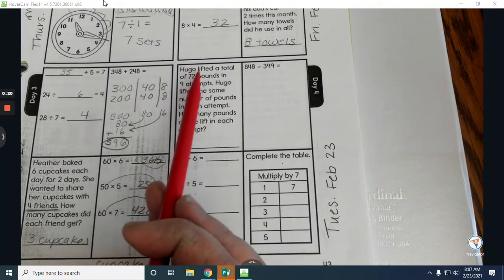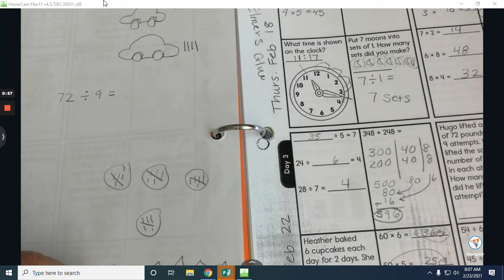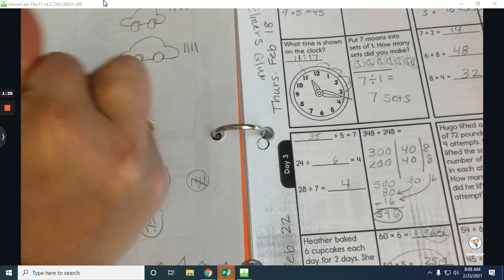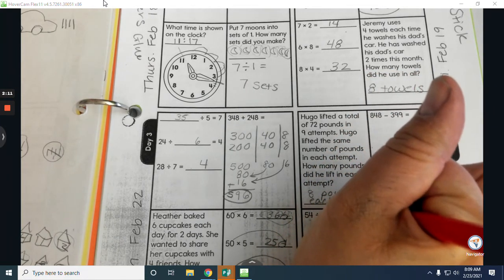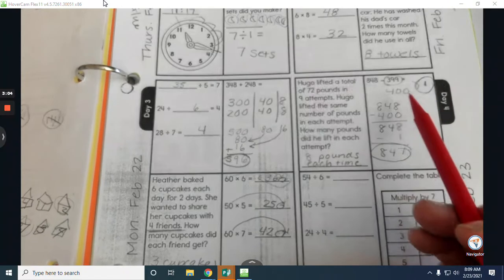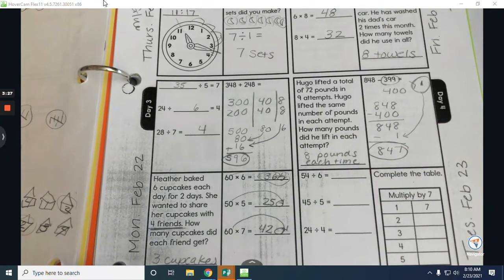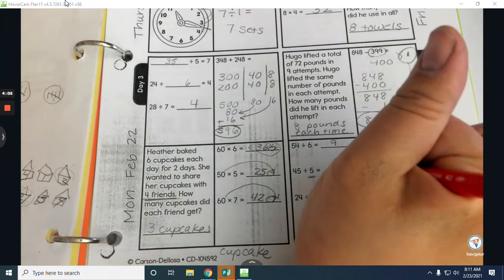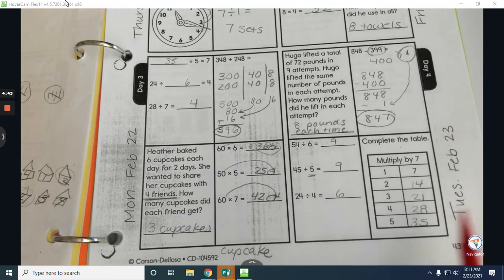Math Review. Week 17. Day 4